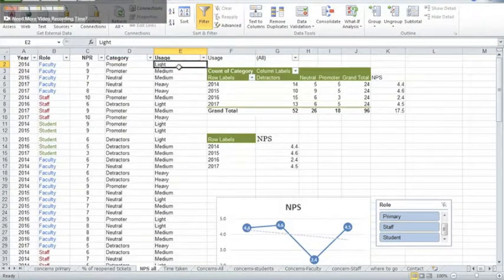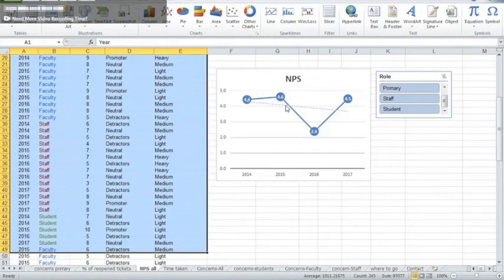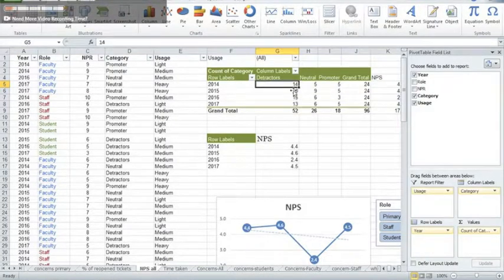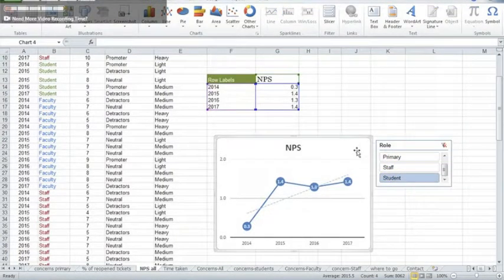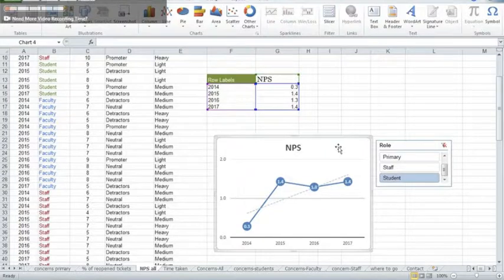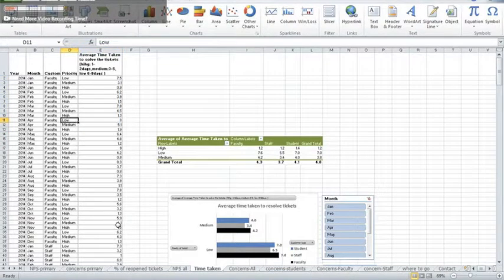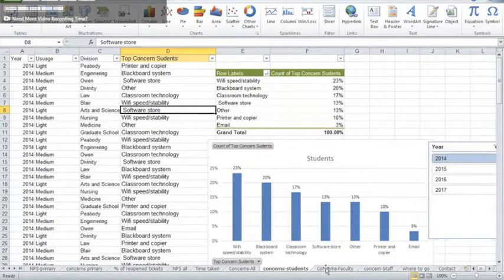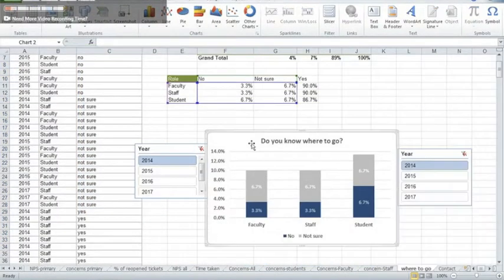Instruction for VUIT Customer Satisfaction Dashboard